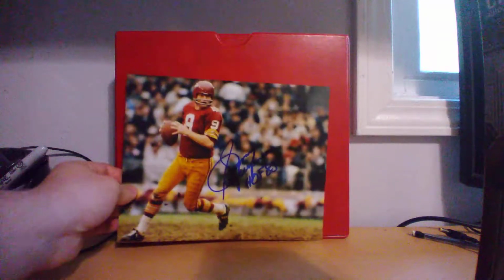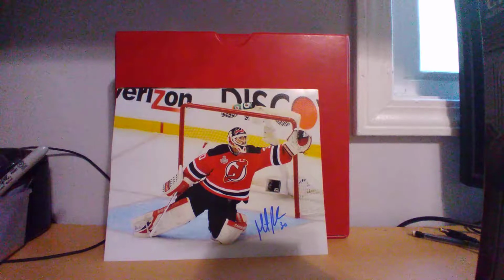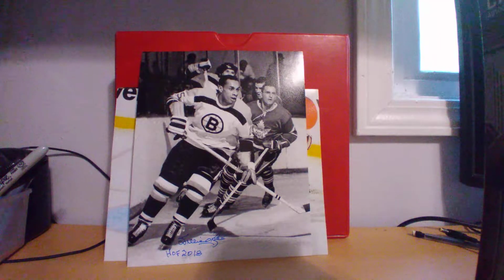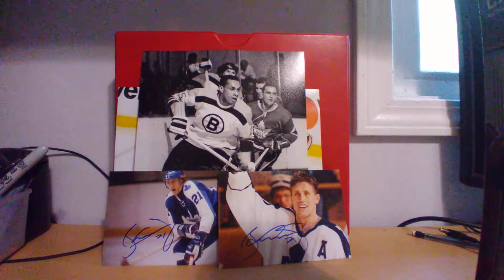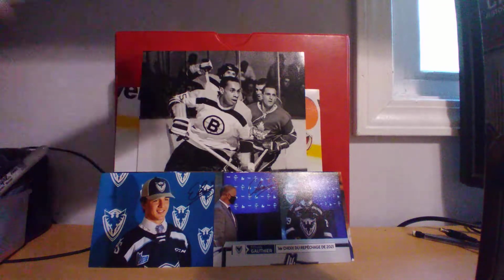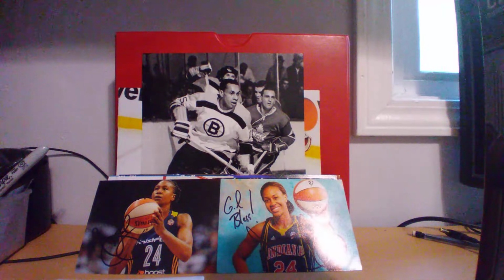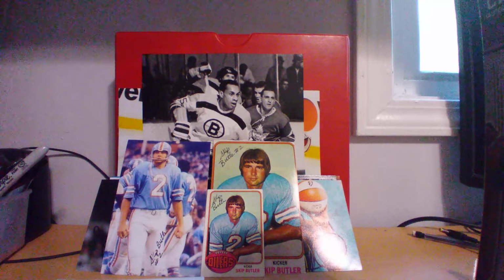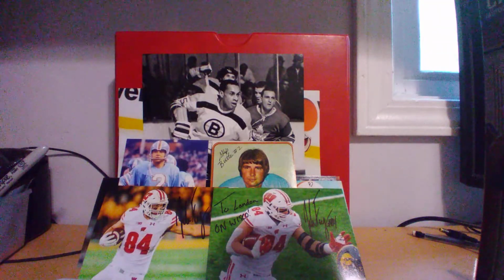2021 TTM Returns, Ep. 17- 5 HOFers + Prospects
A majority of my collection comes in the form of Through the Mail (TTM) collecting. Addresses are often found from these websites:

I will also do my own research into addresses for some of the people I write to. If you would like to see a running list of the current send-out and returns spreadsheet I keep, you can view it here:

Thank you again for watching, best of luck with your collecting!